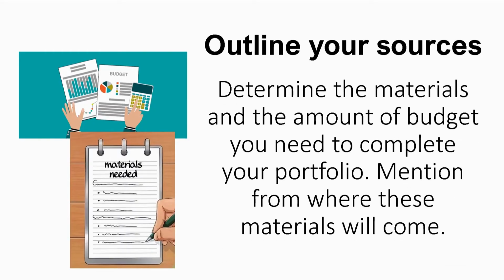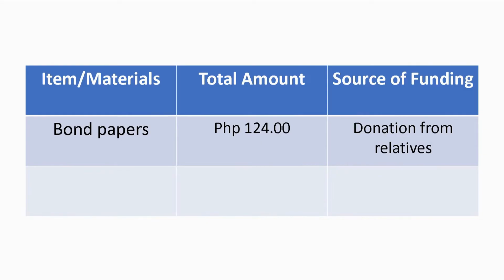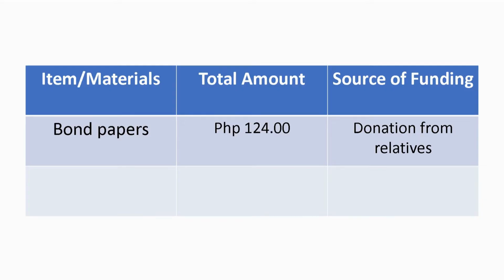Writing the Concept Paper| SHS Subject| Culminating Activity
This video explains how the concept paper (which will serve as basis for the final portfolio) will be written. This is connected to the second module on the subject Culminating Activity offered to Grade 12- HUMSS students this school year.

This video was also created for the observation to be conducted by our Assistant Principal.

The sample concept paper (mentioned in the video lesson) has been prepared and provided by the teacher handling this subject in our school.